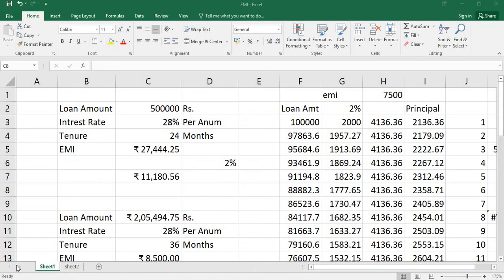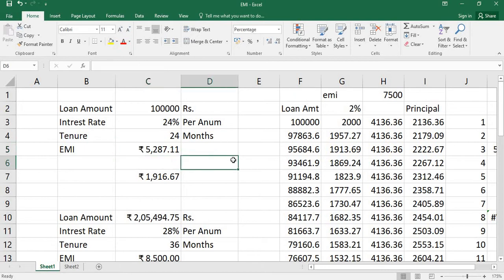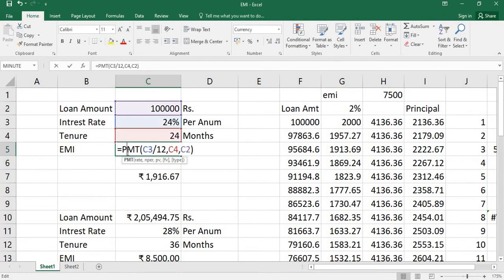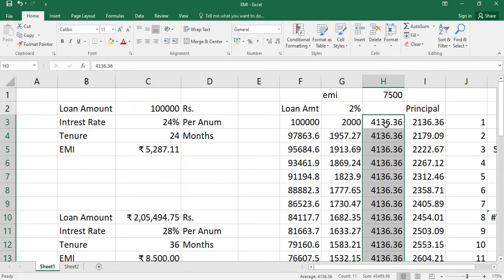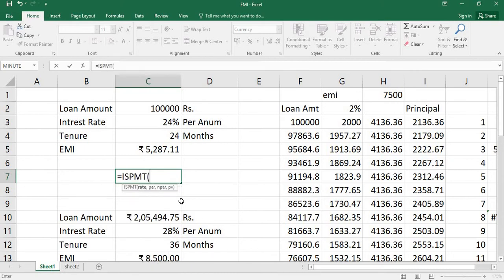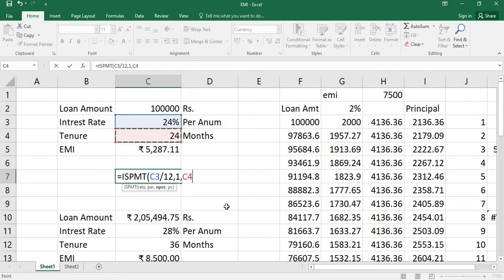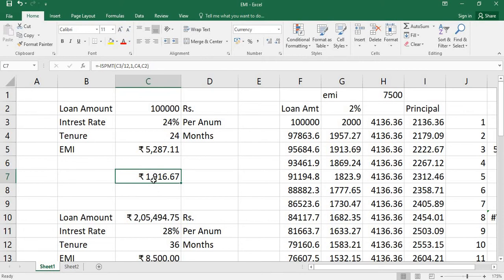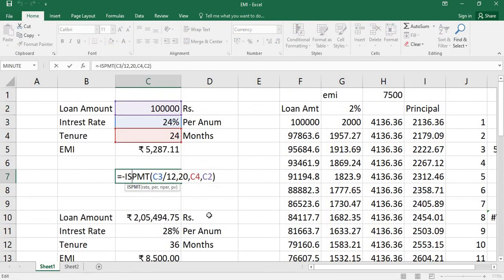CADD NEST || RT NAGAR || ISPMT Formula in Excel || KANTHARAJ .N